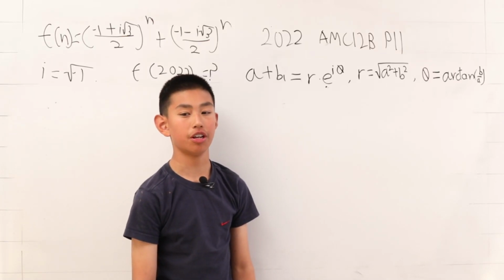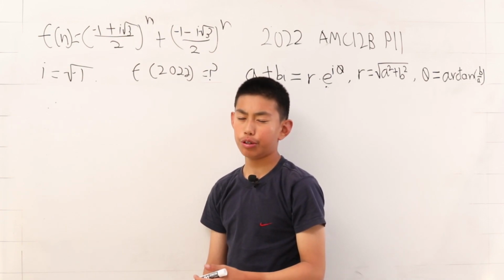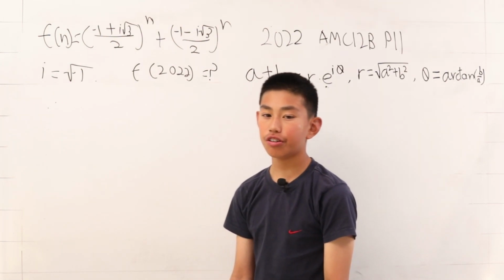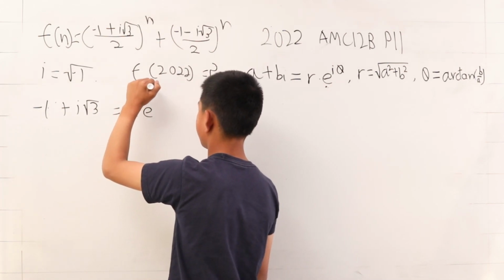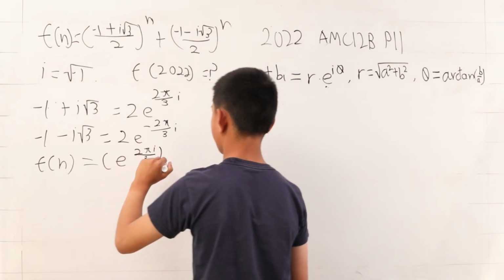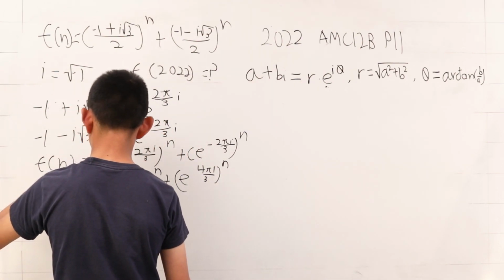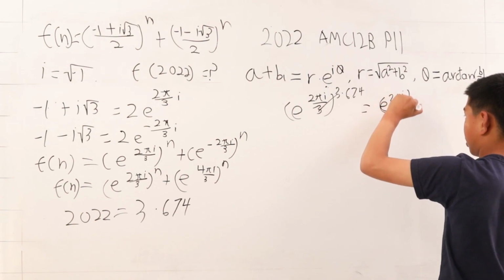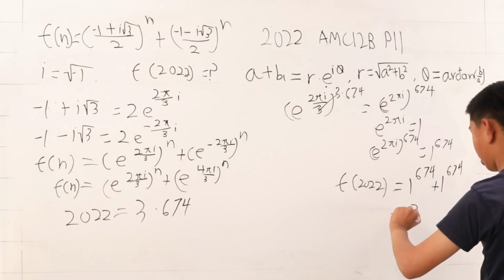2022 AMC 12B P11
2022 AMC 12B P11